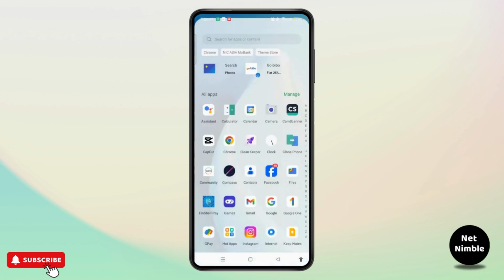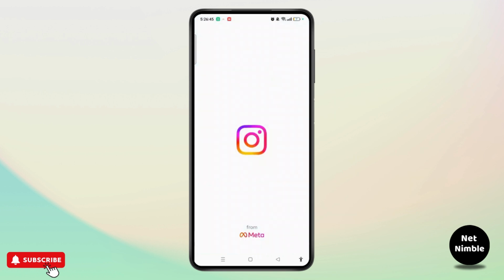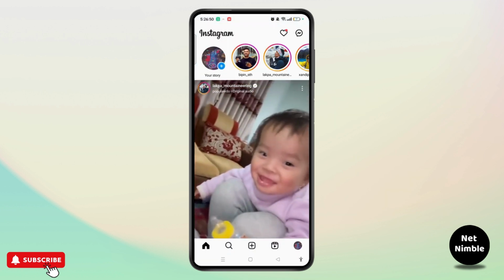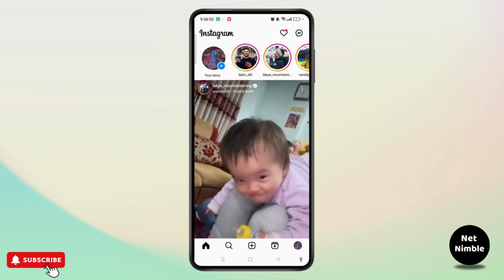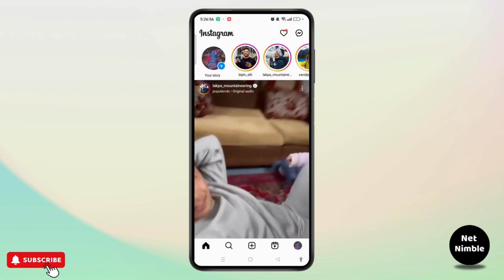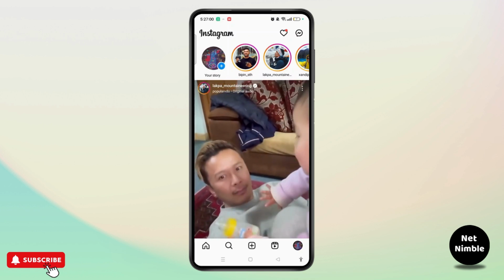How to Appear Offline on Instagram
Learn how to easily appear offline on Instagram and hide your online status in this step-by-step tutorial. Whether you want to turn off your activity status or hide your "active now" status, this video has got you covered!

In this video, you'll discover how to appear offline on Instagram using your iPhone, and how to manage your online presence on Instagram effectively. You'll also learn how to turn off the active status and hide your online status from others in 2024.

0:20 Step 1: Turning Off Active Status
0:45 Step 2: Hiding Your Online Status
1:15 Step 3: Using Instagram Offline Mode